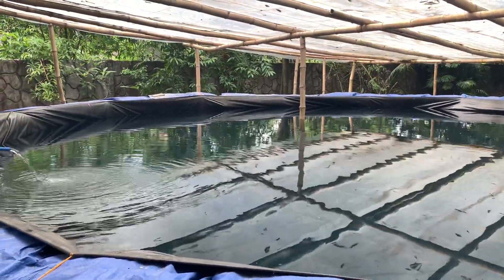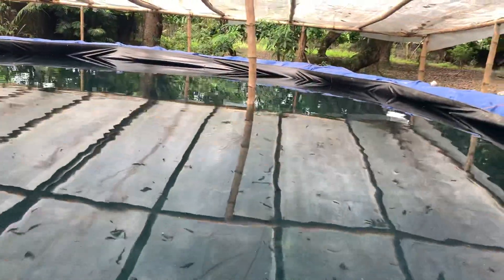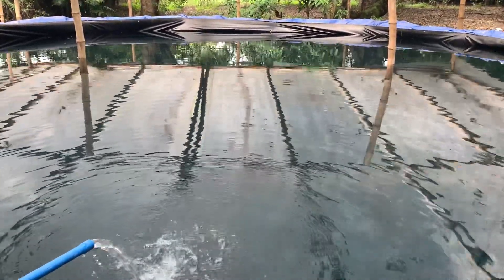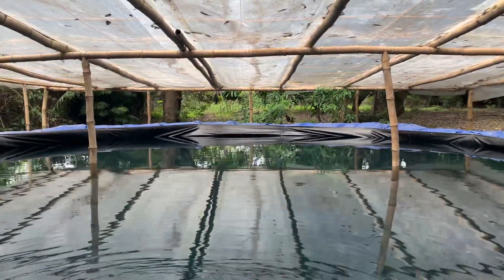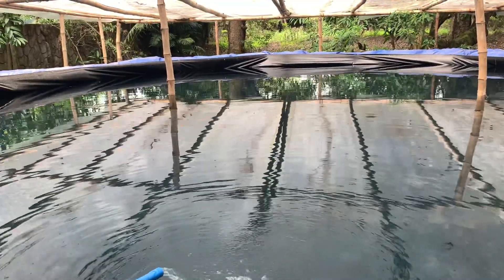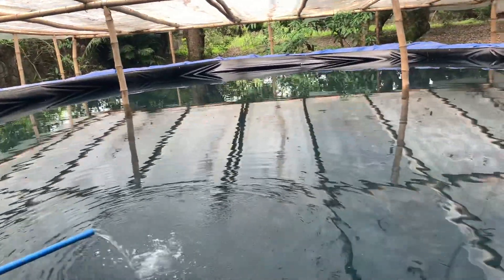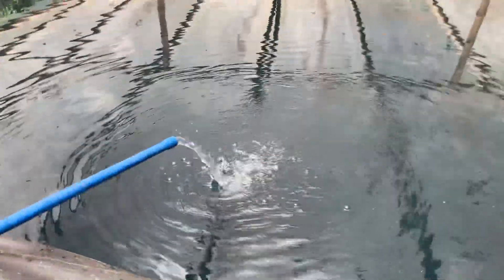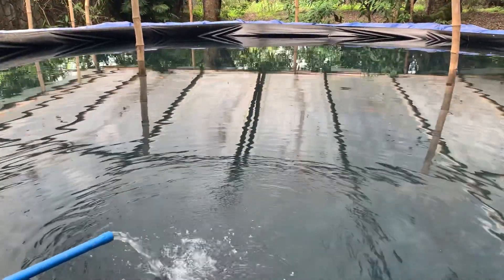Cost of building a biofloc tank using tarpaulin and sacks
This is the cost of making 8m diameter high grade tarpaulin tank for biofloc fish farming. This tank can hold 50 thousand litres of water.